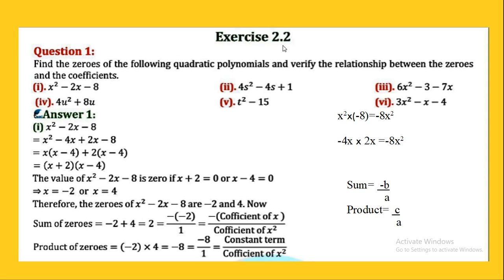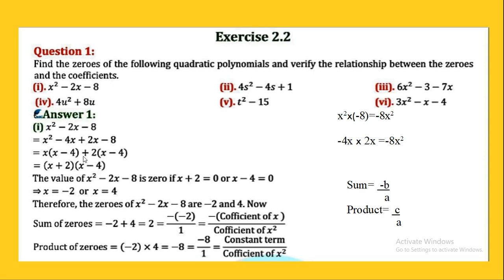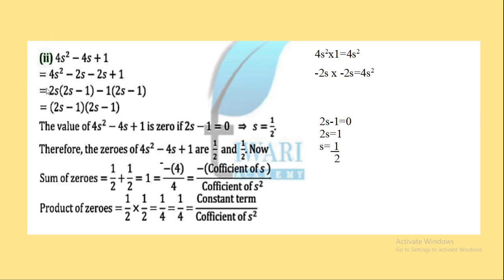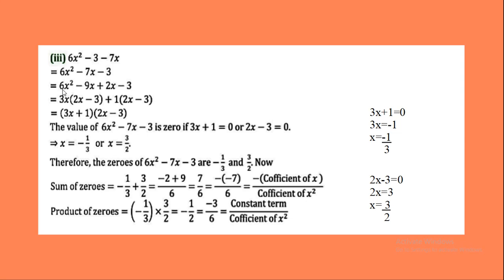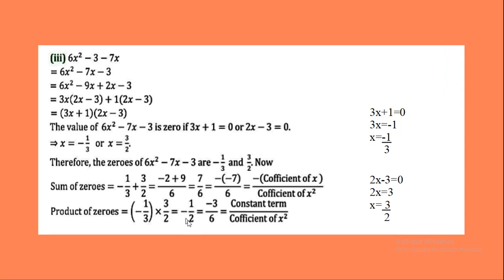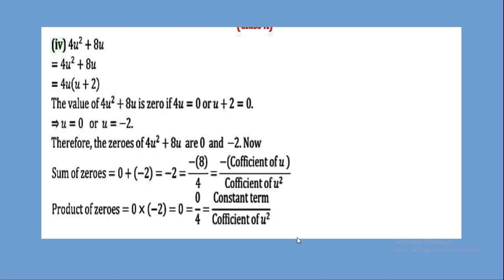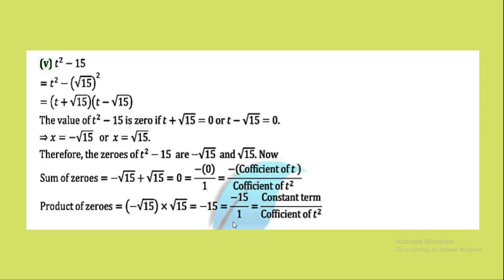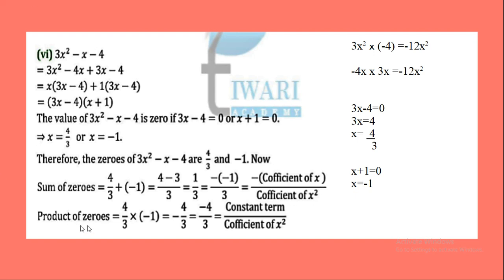How to solve exercise 2.2 question 1||POLYNOMIALS class 10 part-10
Polynomials class 10 part-10. Discussing how to solve the question 1 of exercise 2.2 from the chapter "polynomials" of CBSE class x 10 mathematics.
Link of the video "How to factorize a quadratic Polynomial"